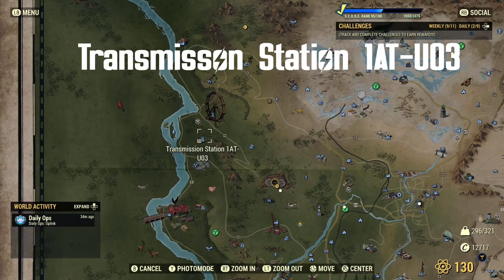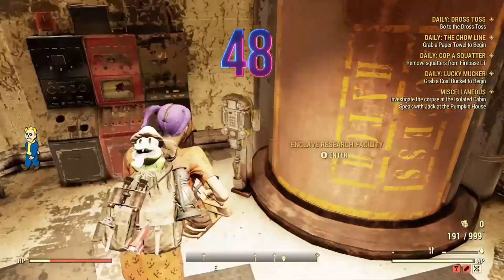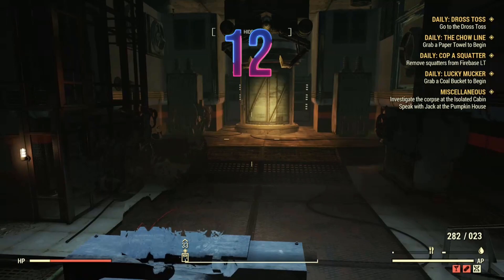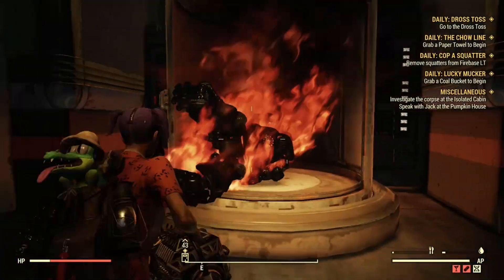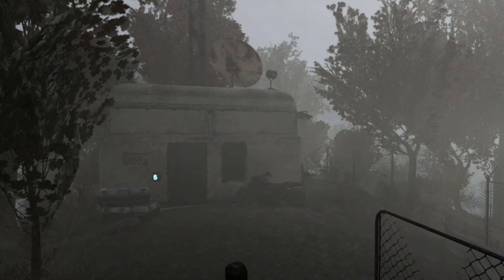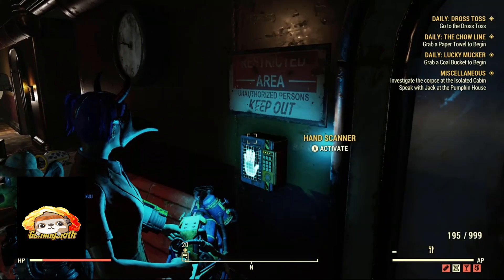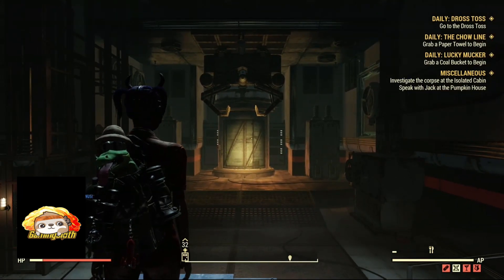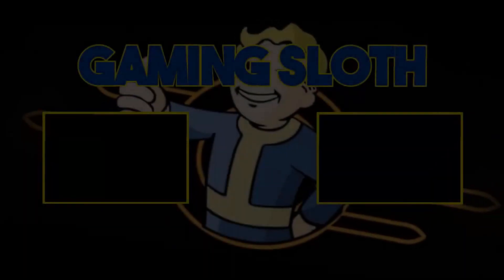FALLOUT 76 XP AND LEGENDARY GLITCH! EVERY 60 SECONDS!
Gamingsloth 🦥🦥

The Appalachian variant of the sentry bot is identical to the variant of sentry bot used in the Commonwealth. They have a bulkier construction and are more resilient than their counterparts in the Capital and Mojave Wastelands.[clarification needed] The typical weapons loadout of the sentry bot remains the same as seen in other regions, with a missile launcher and minigun, which is a three barreled variant chambered for the 5.56mm round. However, variants also use alternate weaponry configurations such as dual miniguns.

TRANSMISSION STATION 1AT-U03

An isolated relay station overlooking the Ohio River, this place was used by a small family as a shelter.[1] The father took their child down to the river to forage, never to return again. The mother later perished in her sleep.[3]

Secretly, an Enclave research facility was built underneath the station. By 2103, the entrance of the facility has been revealed and the laser grid protecting the entrance became vulnerable to electrical failure during storms.

Layout
This location consists of a single building with an outhouse to the east. The building has a motorcycle in front and an air sensor relating to the Ecological Balance quest attached to its sidewall. The building itself contains a skeleton lying on a metal bed frame beside an industrial trunk and opposite a cot. There is also a tinker's workbench inside.